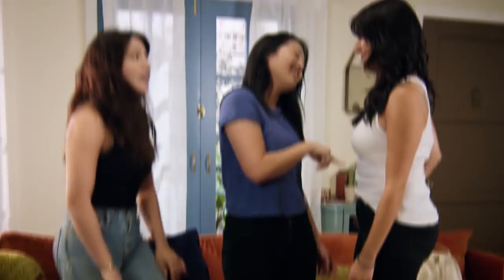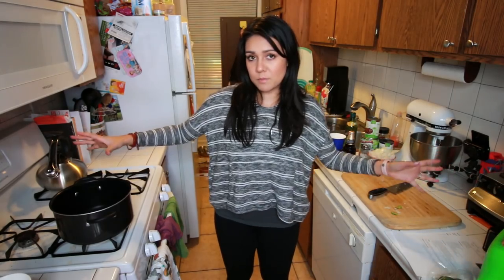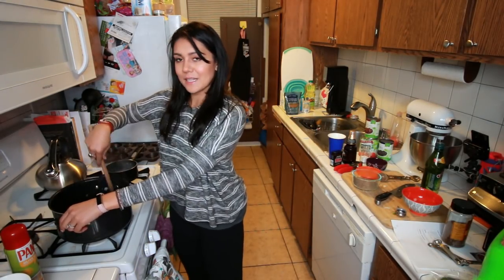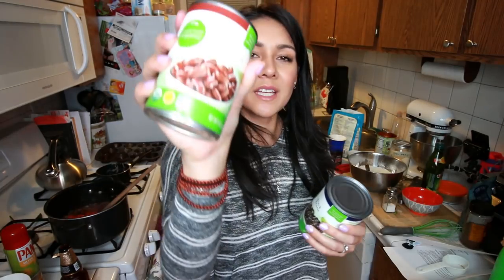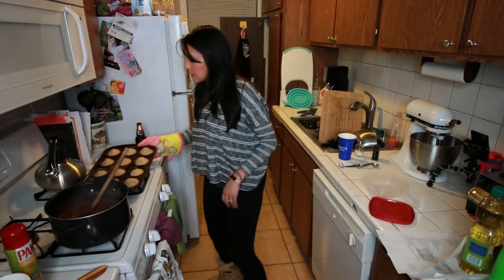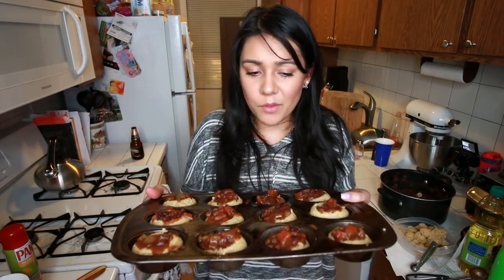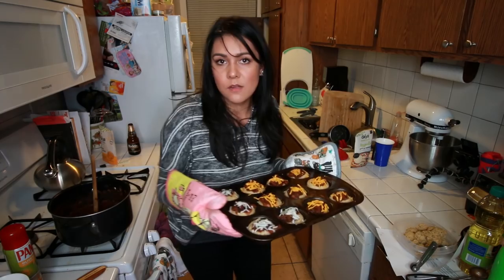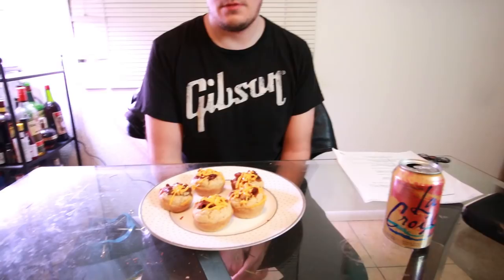BEER CHILI CORNBREAD CUPCAKES!🍻 | Tasty Tuesday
WRITE TO ME:
Nikki Limo
11271 Ventura Blvd. #159

Come back for new videos on Tasty Tuesdays, Thirsty Thursdays and Nikki In Real Life on Saturdays!